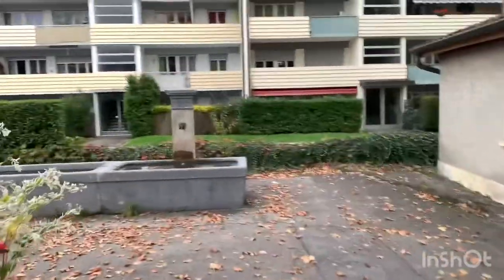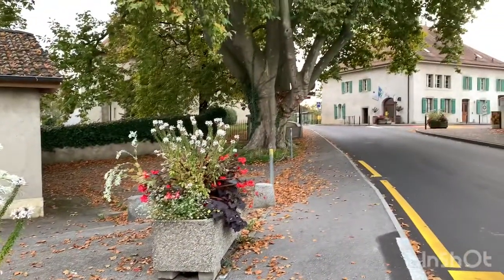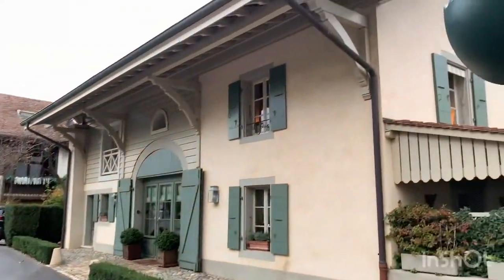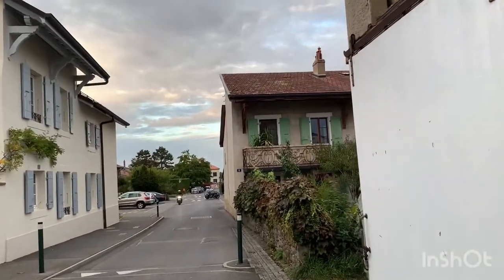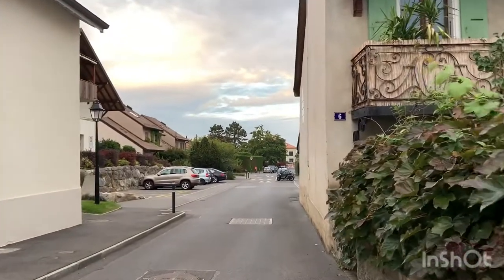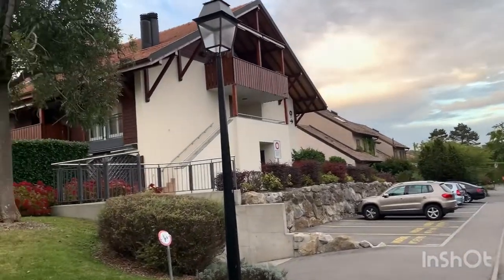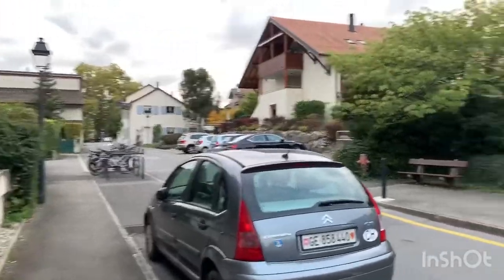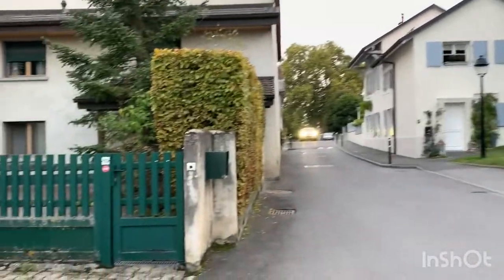GY THE CHARMING LITTLE SWISS VILLAGE NEAR GENEVA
GY IS A MUNICIPALITY IN THE CANTON OF GENEVA IN SWITZERLAND.

Videos Mentioned:
-Meinier, Geneva Switzerland.

Created by:
TRAVEL & STYLE